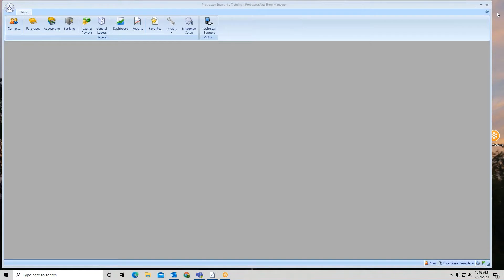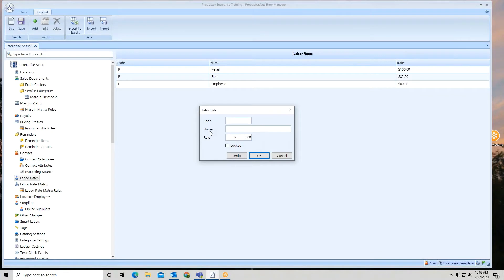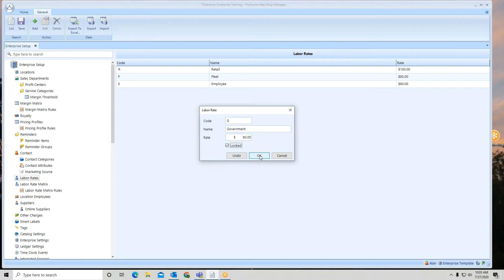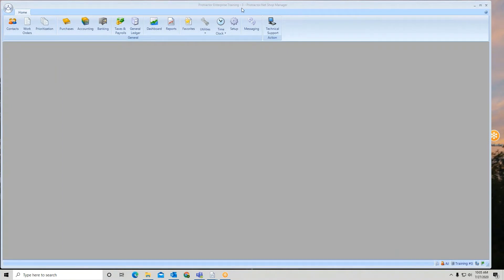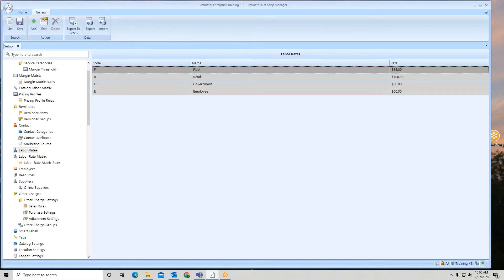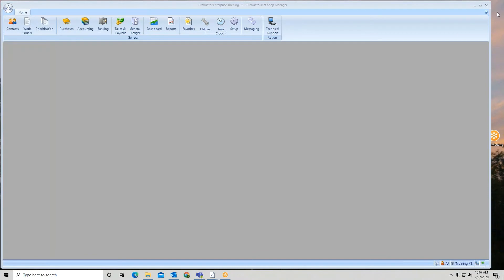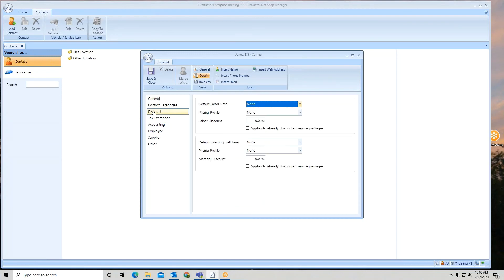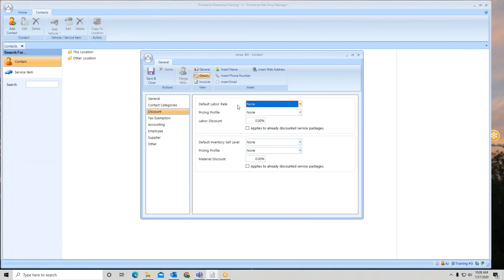Enterprise - Setup - Labor Rate